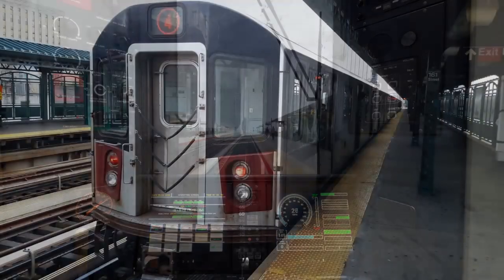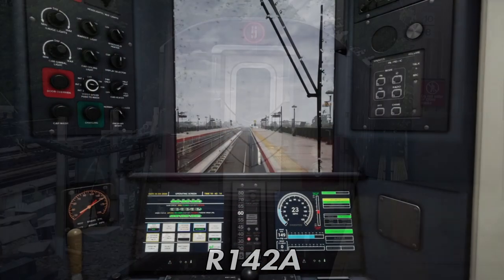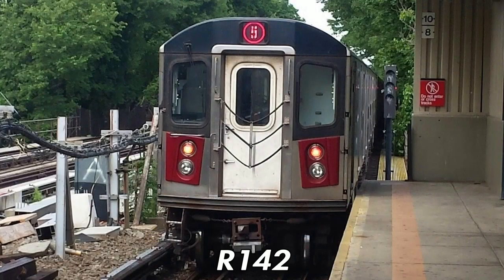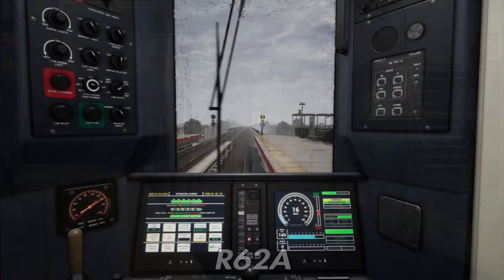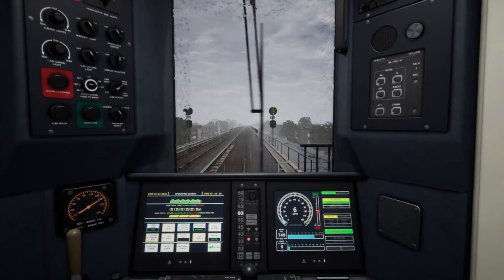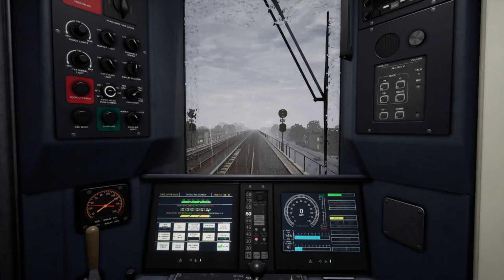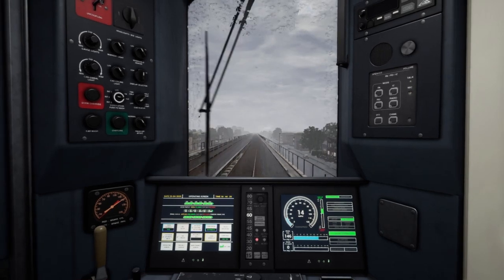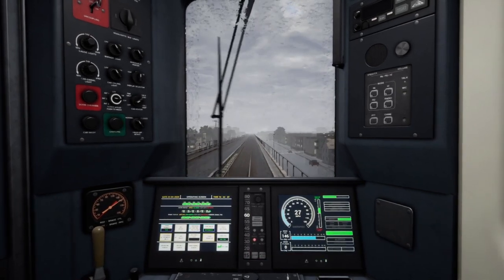NYC Subway - 4/5/6 Trains | Train Sim World 2: Suggestions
We NEED the New York City Subway in Train Sim World 2, and what is a better line than one of the busiest subway lines IN THE WORLD, with the Lexington Ave Line?

Timestamps:
0:11 Lexington Ave Line Information
0:22 4 Train Information
0:45 5 Train Information
1:12 6 Train Information
1:30 Rolling Stock
2:19 Conductors
3:00 Conclusion